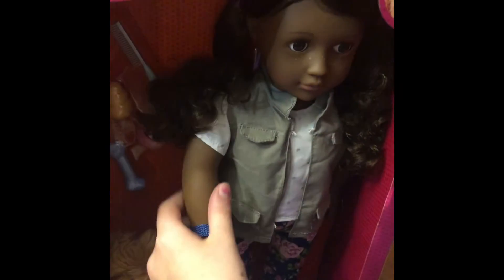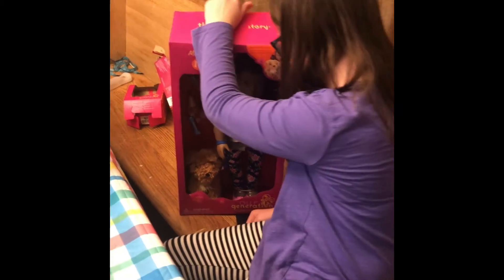Our Generation Box Opening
Birthday girl opens some fun stuff from friends and Target